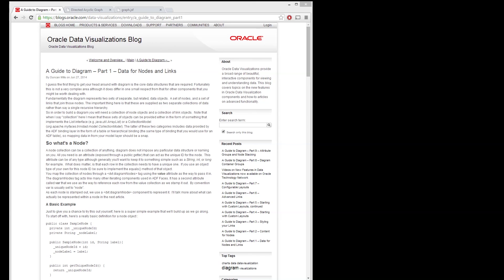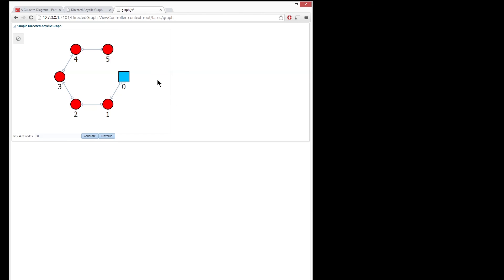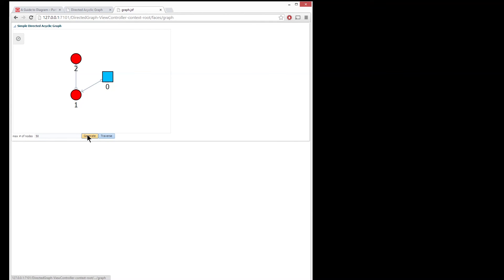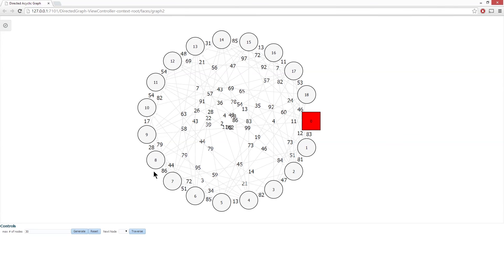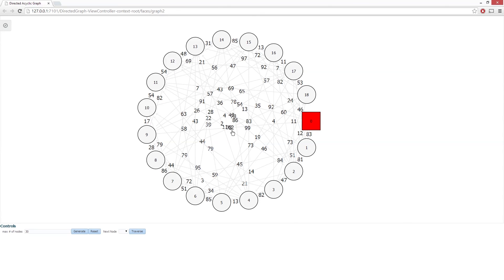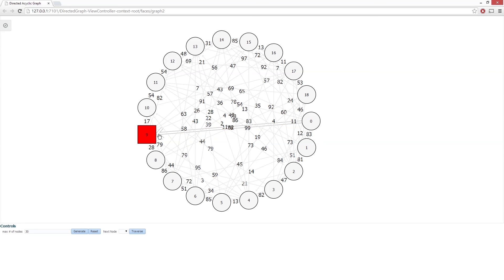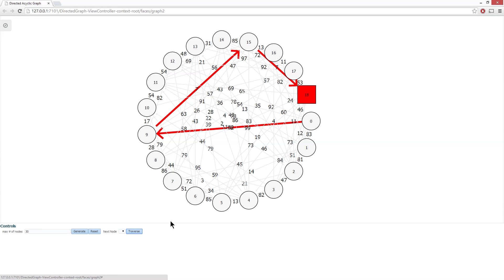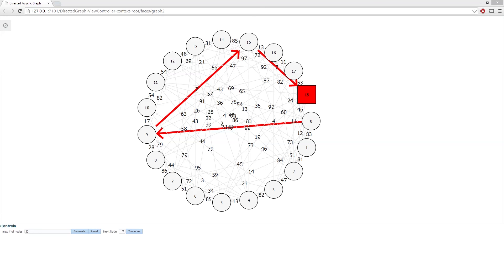ADF Directed Acyclic Graphs